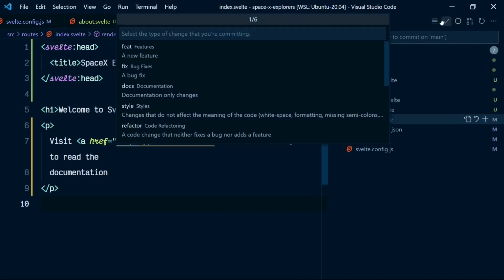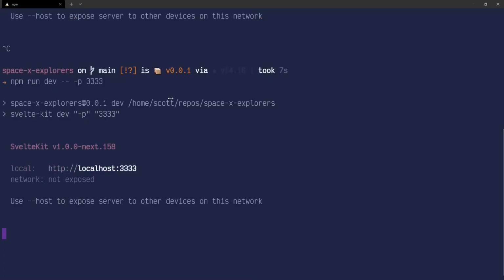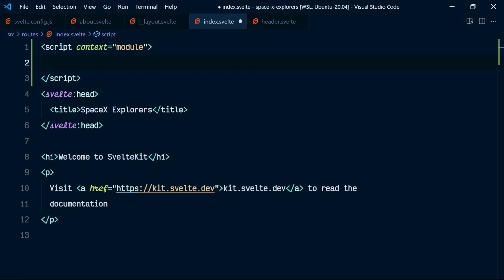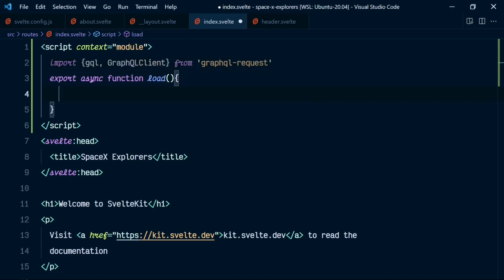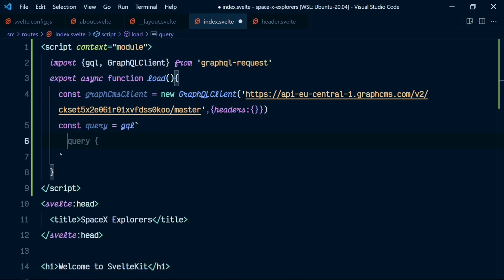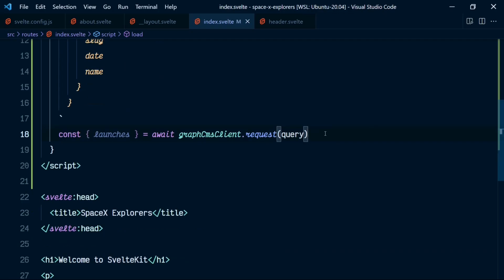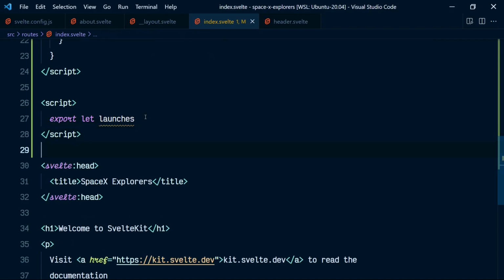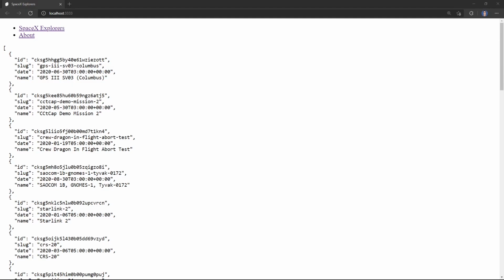Building with SvelteKit and GraphCMS: Fetching data in GraphQL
In this mission, we can start getting data from the GraphCMS, GraphQL endpoint and adding it to our project.

00:00 Introduction
00:15 Commit changes in Git
00:50 Install packages
01:25 Add script text and load function
01:54 Create GraphQLClient to request data
02:43 Define launches query
03:46 Add script tag
04:20 Start dev server and preview changes
04:45 Conclusion